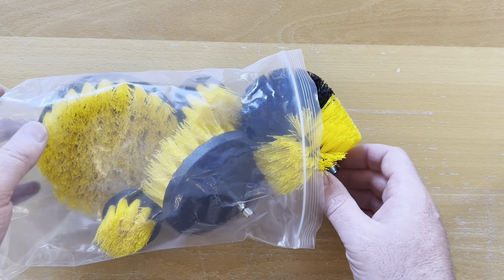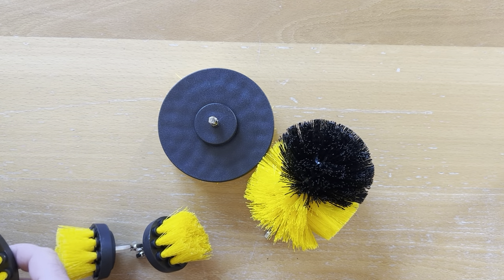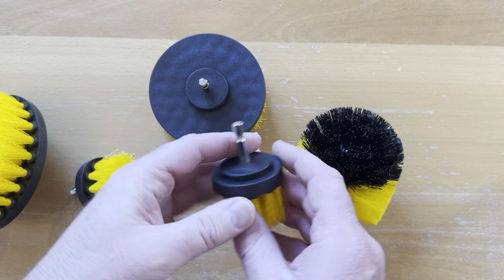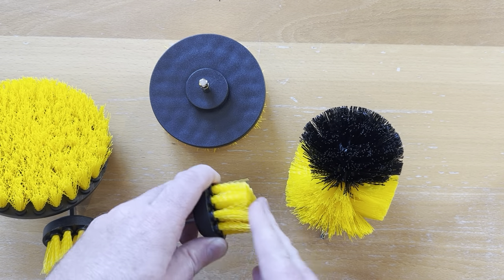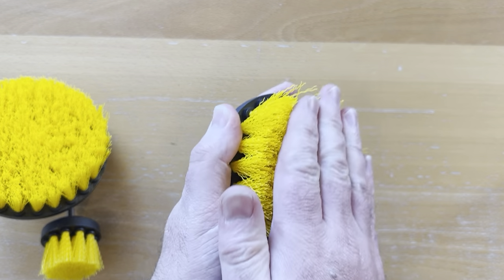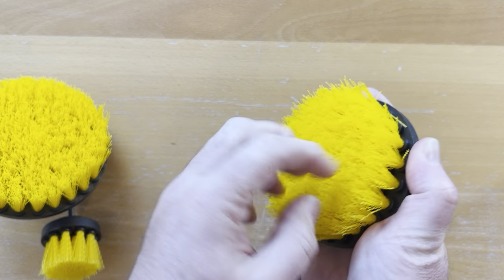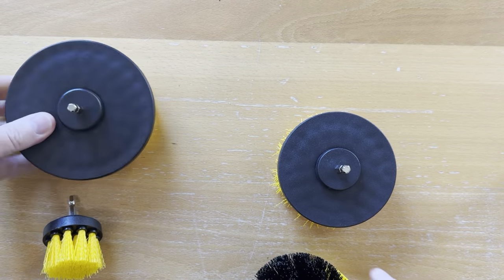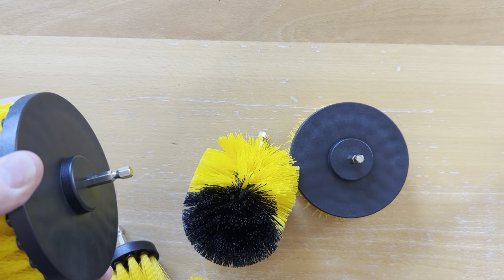6 PC Drill brush set review